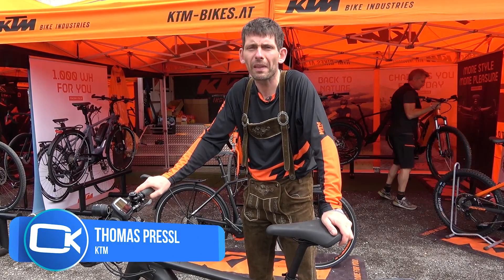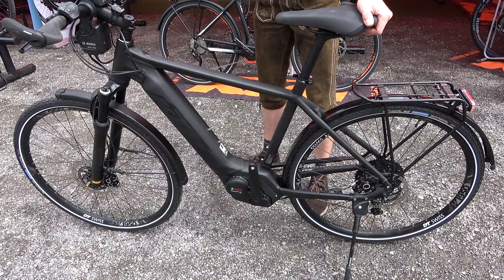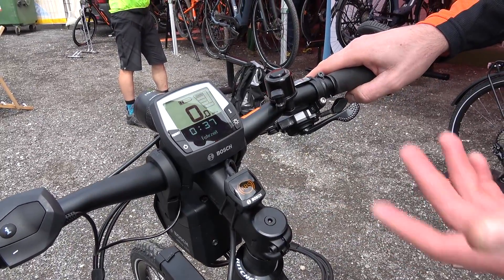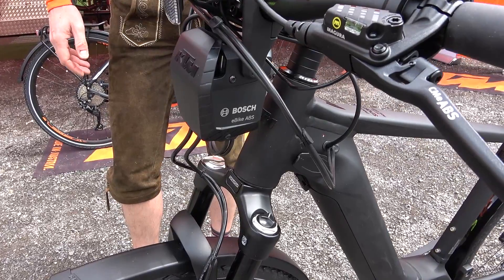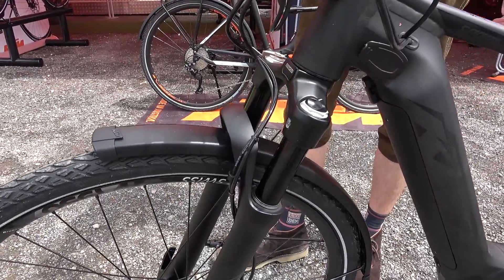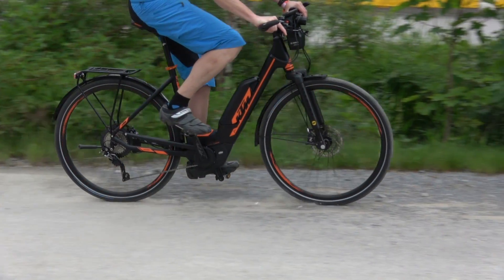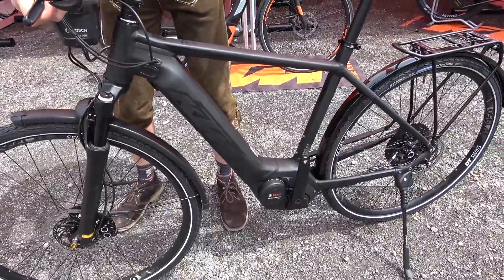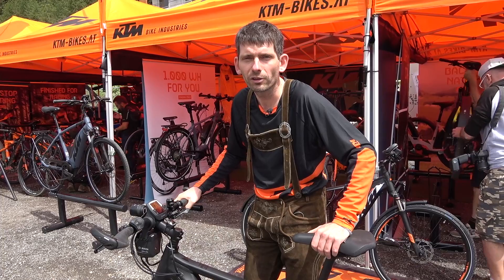Bosch E-Bike ABS Demonstration - Eurobike 2018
Bosch E-Bike ABS explained and demonstrated by KTM. From Eurobike 2018.